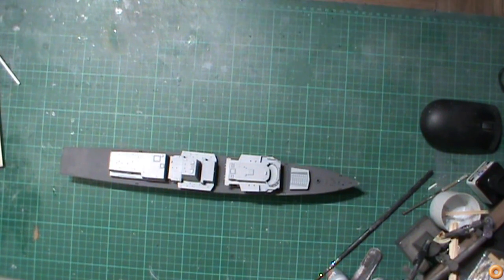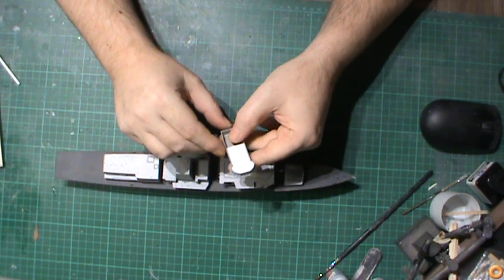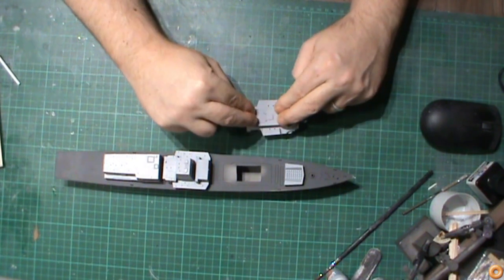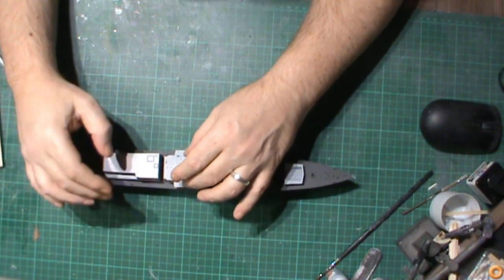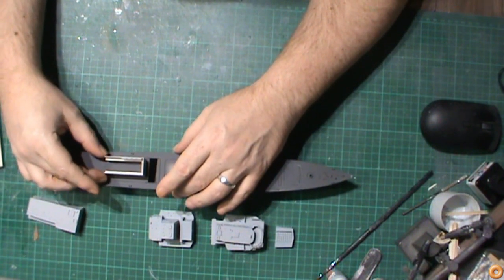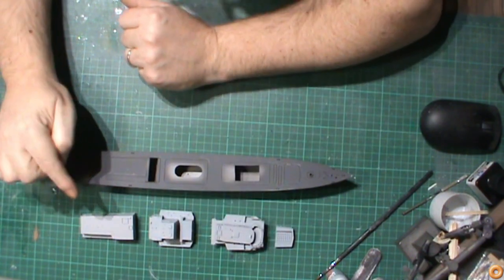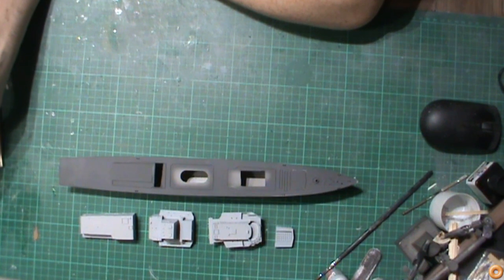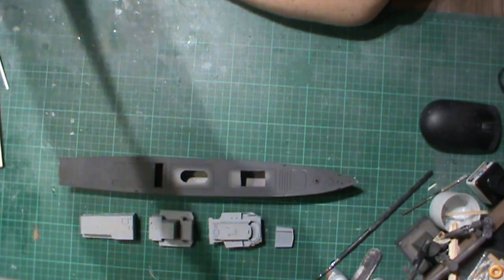1/350 Trumpeter HMS Kent Build Part 3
Hi All,

Well it's time for another update on this wee beastie of mine.

W e now have the hull painted with the light ghost grey, black and red oxide and it has been clear coated to protect the paint. I find that although the Humbrol acrylic paint does lay down well, it is a tad delicate and can be easily scratched off.

I have also removed the upper walkway in the hanger bay as this was too thick and replaced it with 0.5mm styrene strips, the PE kit from Atlantic models didn't come with any railings for the hanger bay so had to use left over railings I had laying around. I also removed the floor in the bridge and replaced it as this was too high and the bridge windows were opened up as these come solid.

I think that's enough for this week, so until next time have fun and keep those fingers away from sharp blades!

Cheers
Richard